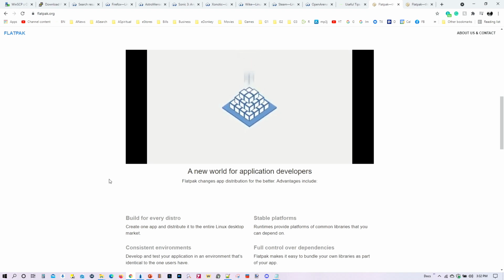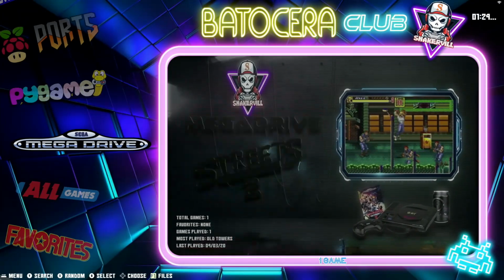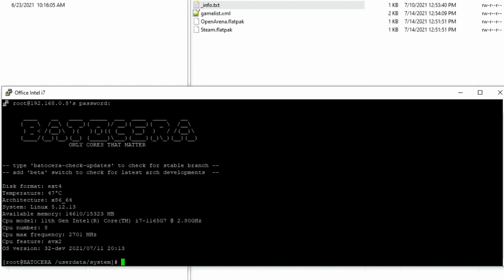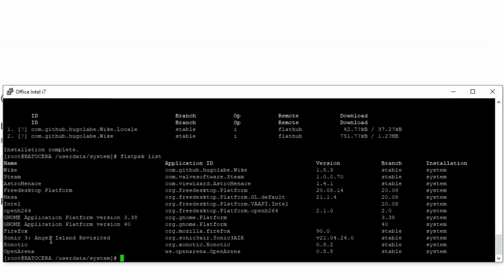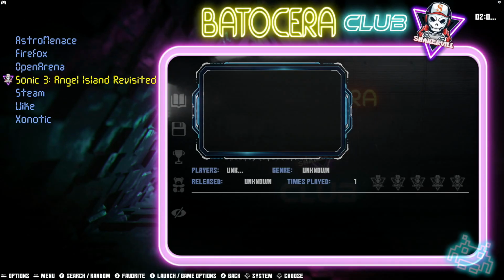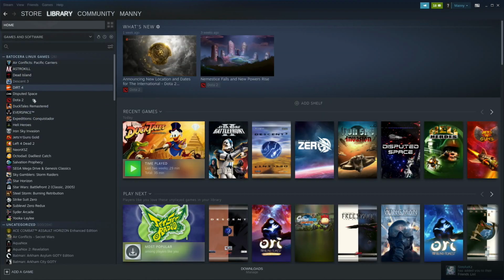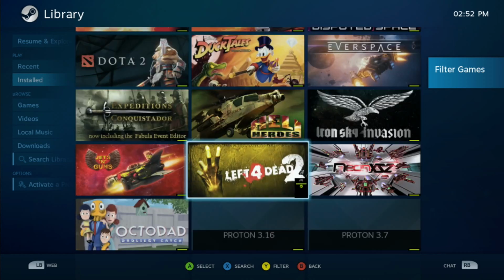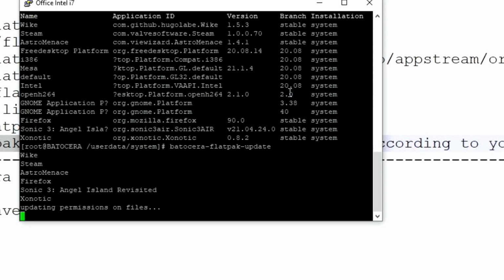How to Install Linux Apps into Batocera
This tutorial will teach you how to install Flatpak into Batocera.  Flatpak will allow you to install Linux apps and games into Batocera.